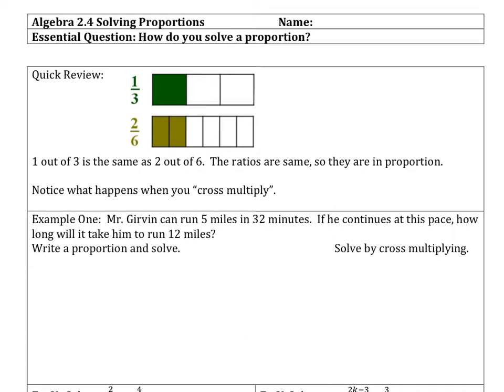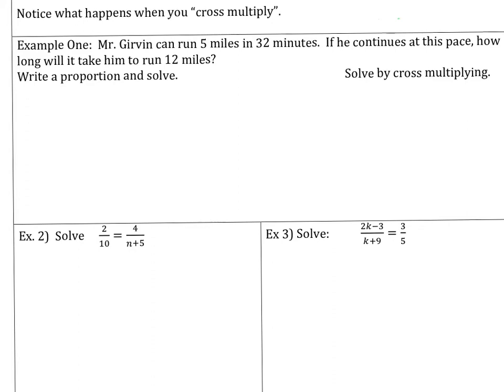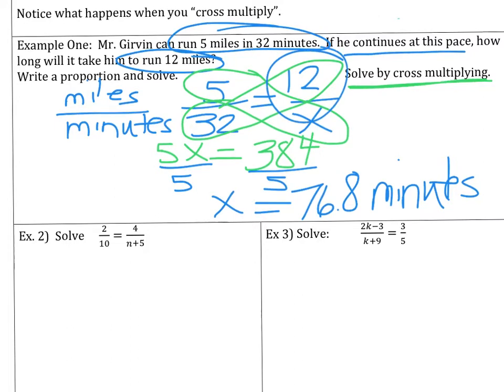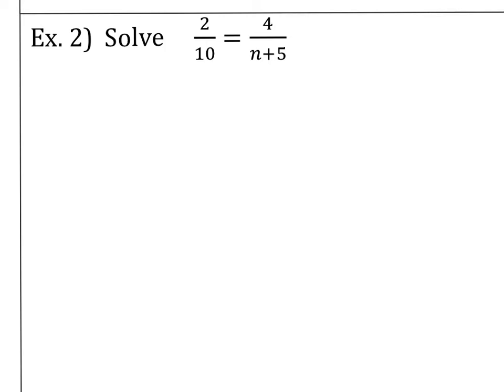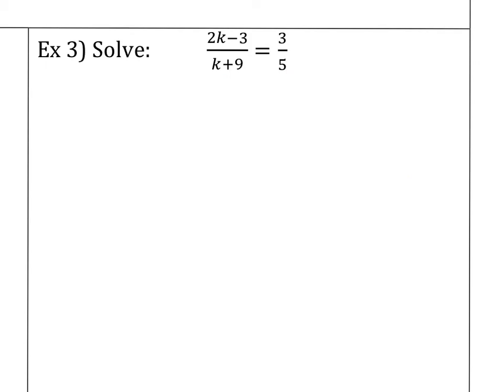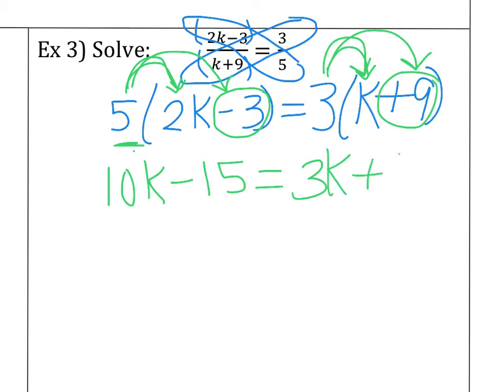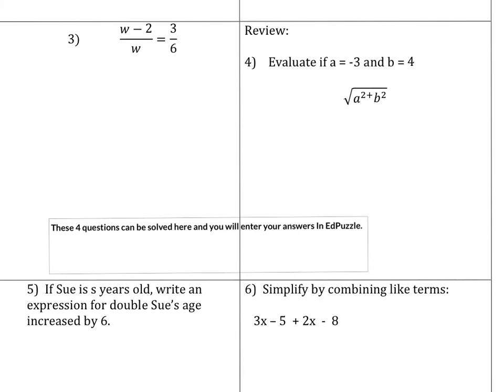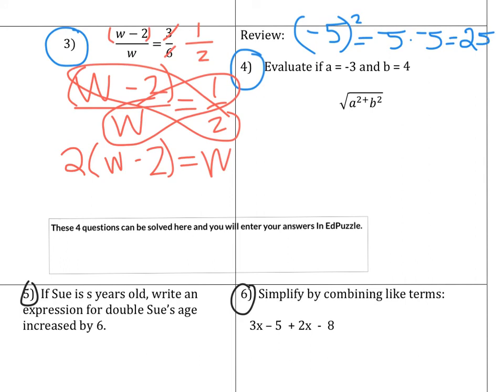2.4 Solving Proportions